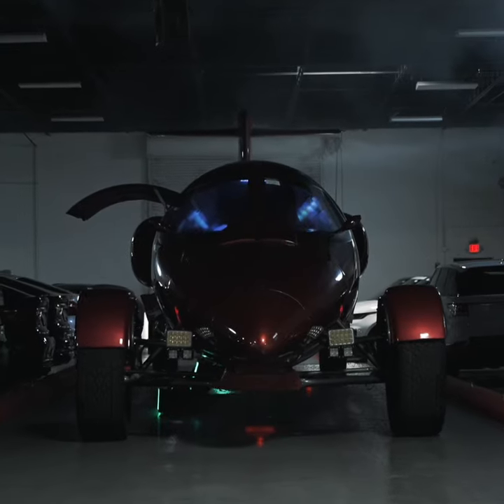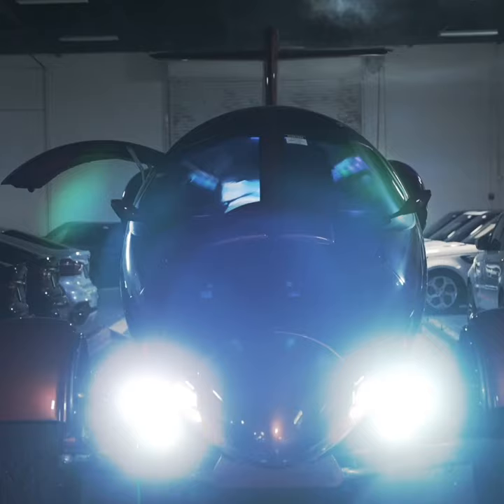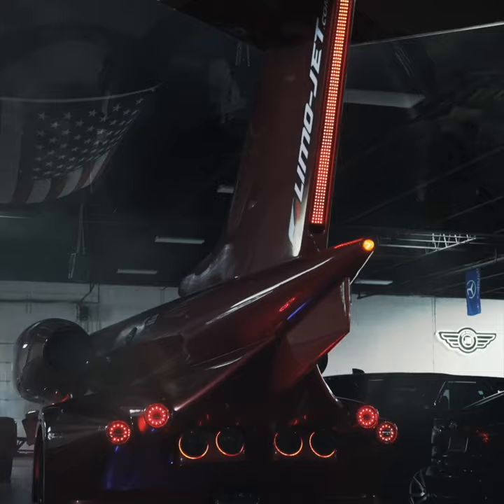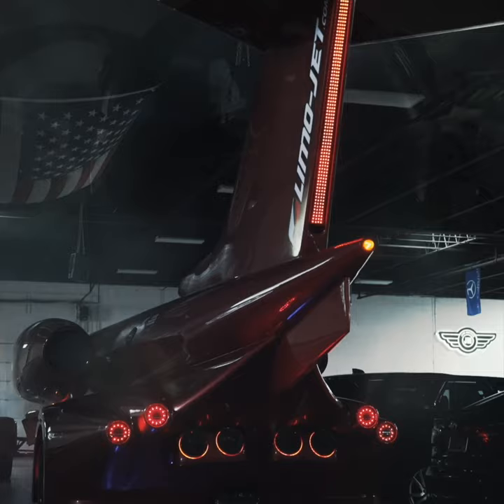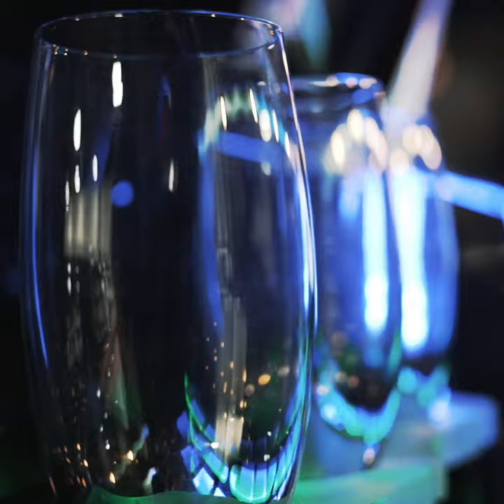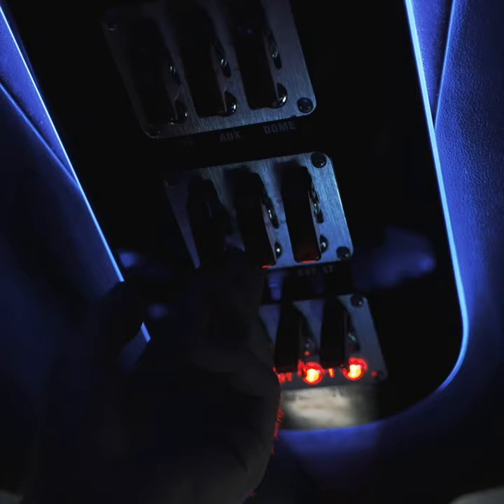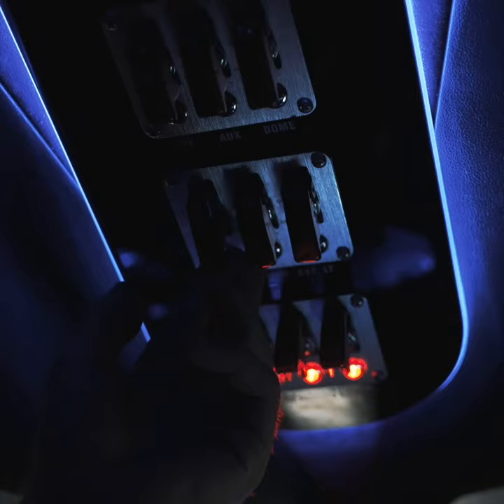Limo Jet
One of a kind "Limo Jet" ✈️ for sale exclusively at Jidd Motors. Be the first one to own this Custom Masterpiece 🤩